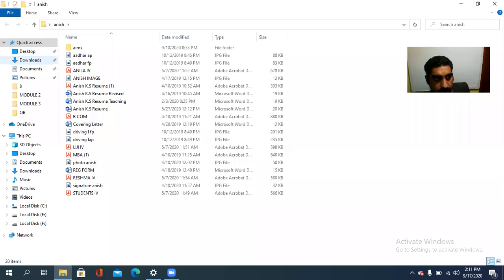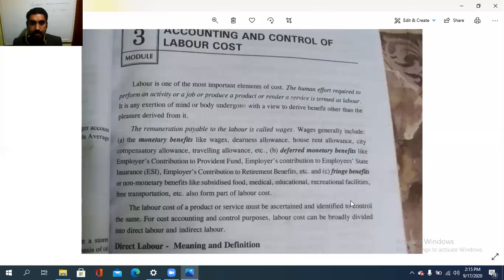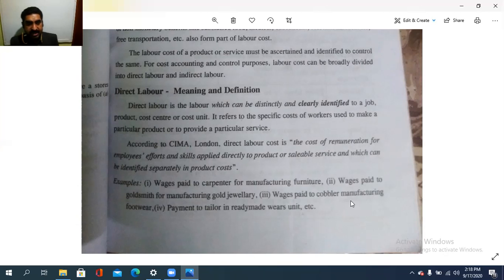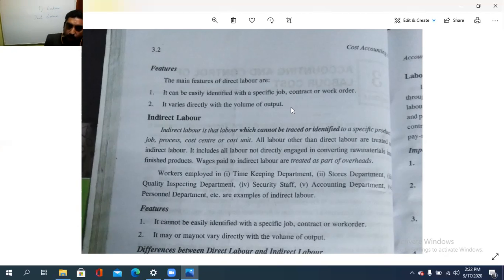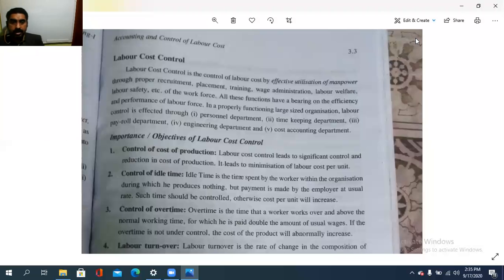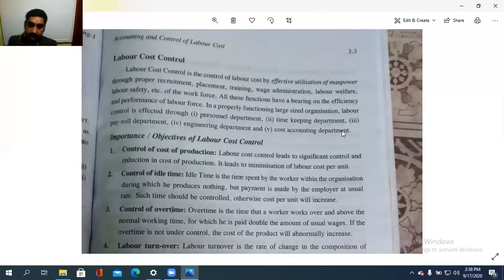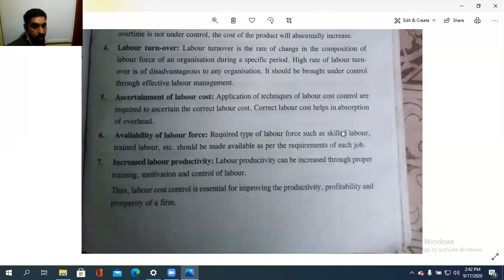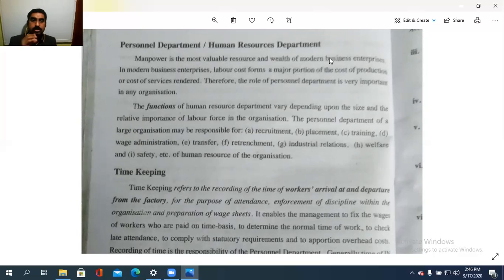Cost Accounting 1 17 09 20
Labour Cost, Direct Labour and Indirect Labour Cost
Labour Cost Ctrl and Objectives